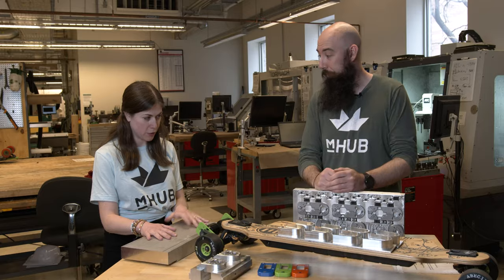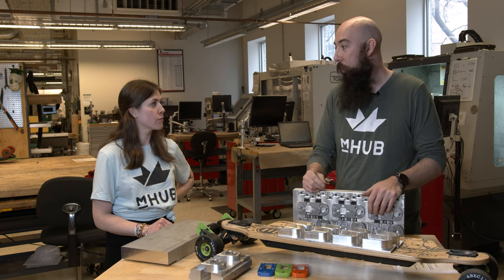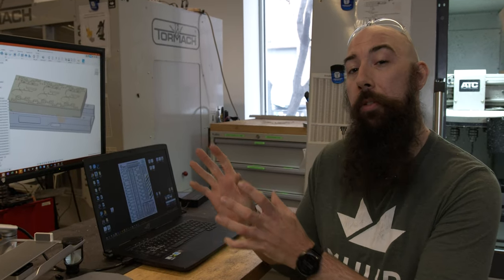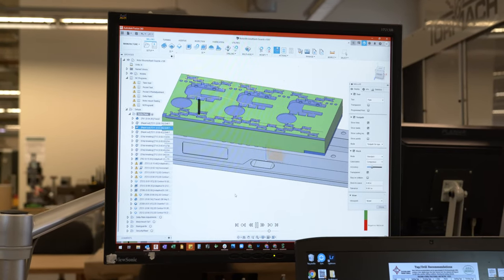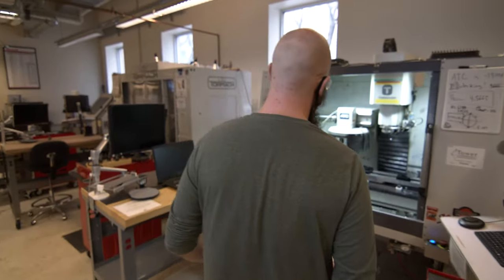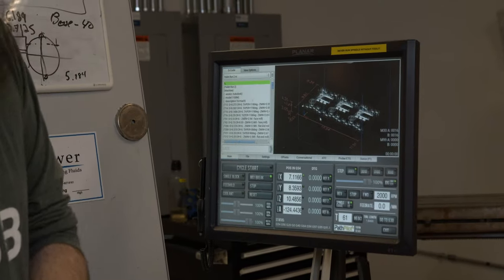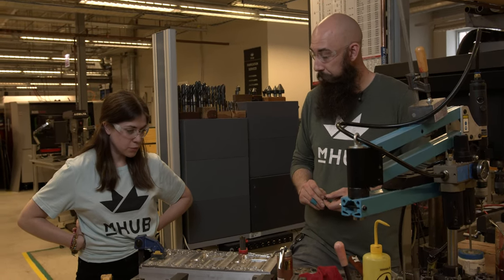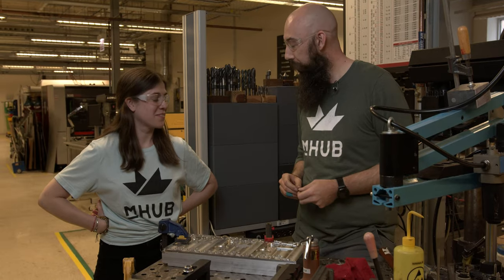Manufacturing Parts for E-Skateboards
The mHUB team machines a pallet for the production of e-skateboard parts. These custom pallets increase production efficiency so there is no spindle downtime between loading and unloading the CNC machine used to produce the ESK8 parts.

Quinn uses the Tormach mill to machine an orange vise pallet designed to use mitee-bite fixtures for repeatable work holding.

The pallets are used by mHUB member company Skate Kastle.